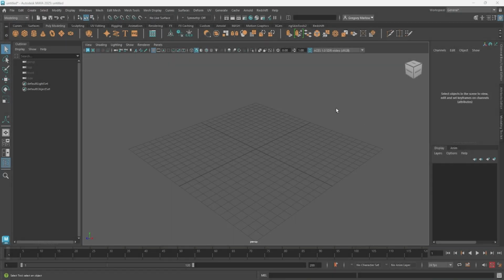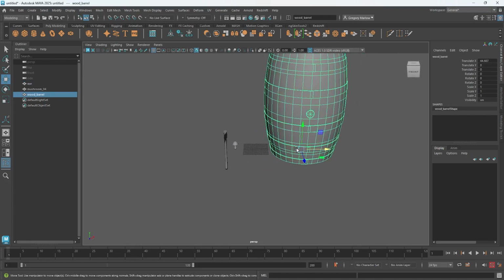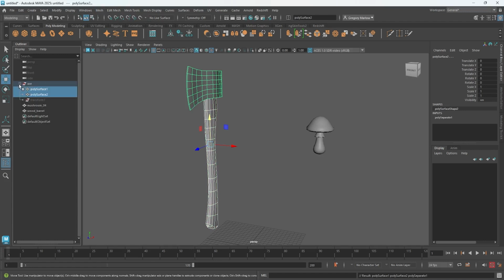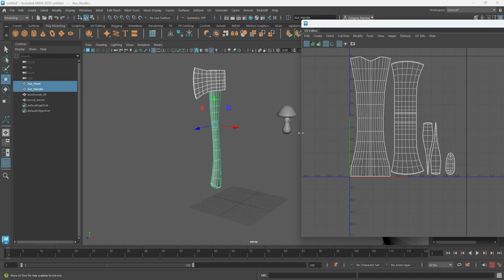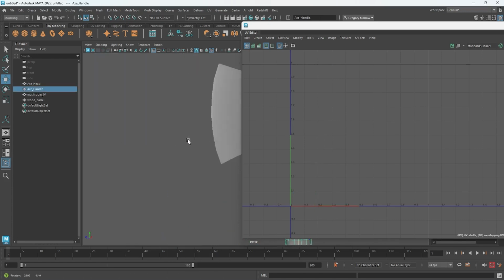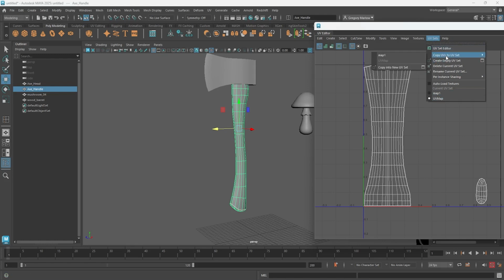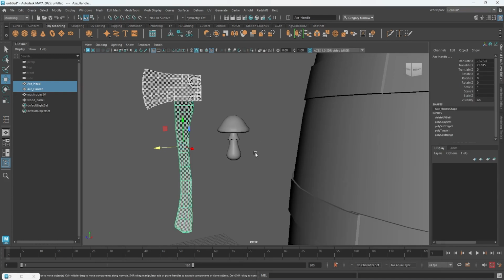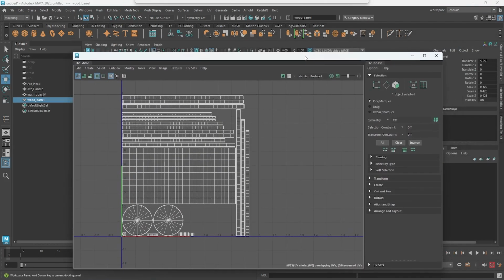POA 9.3 - Preparing Models